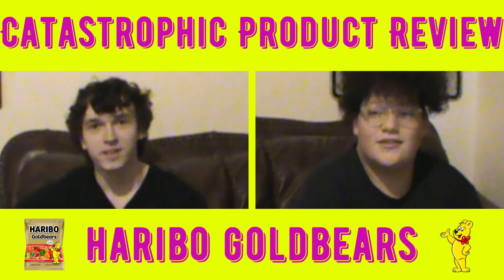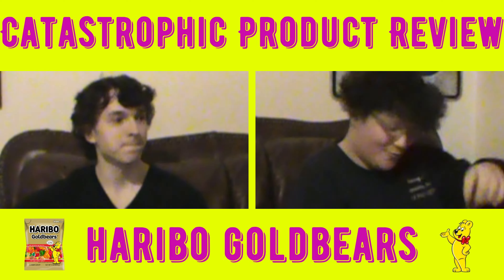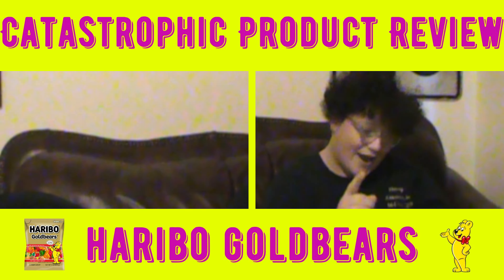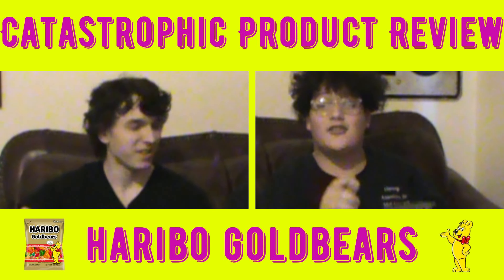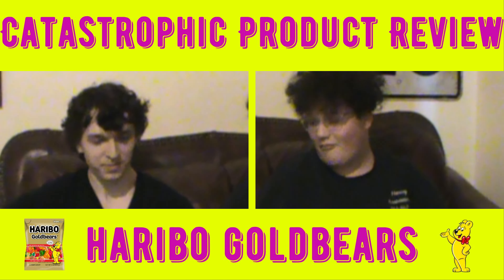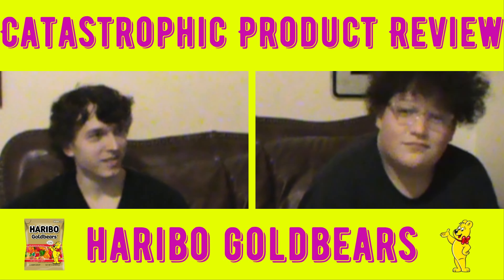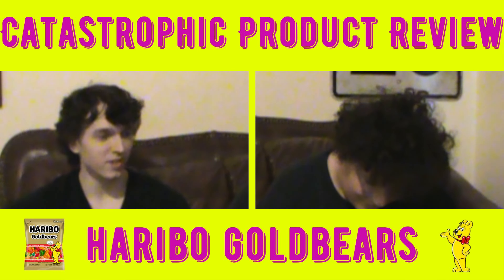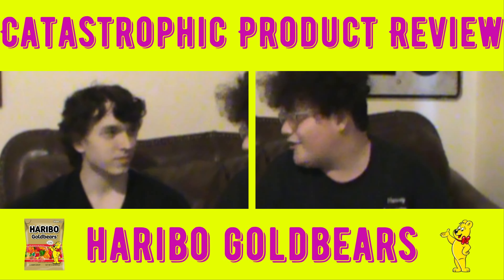Haribo Gold Bears | Catastrophic Product Review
Tastes awful...ly delicious!

Follow on Instagram for behind the scenes content!